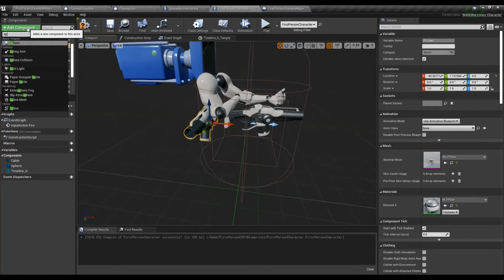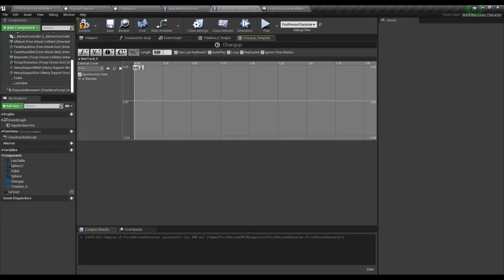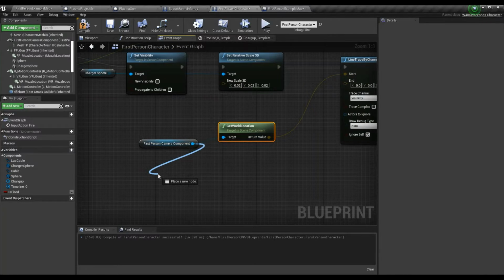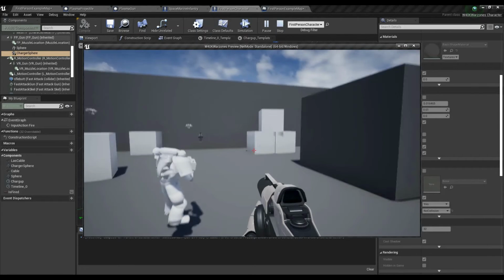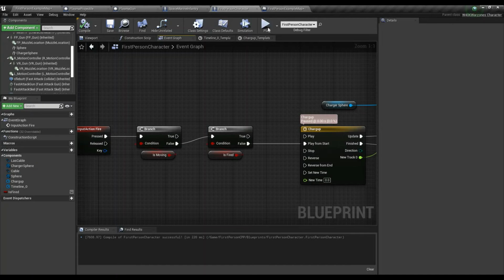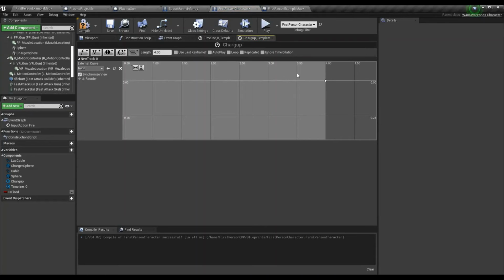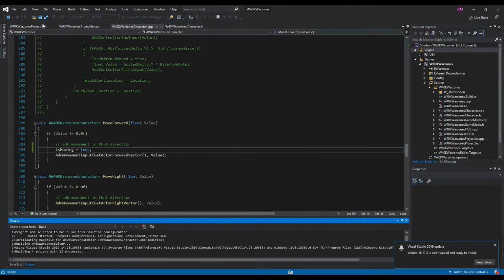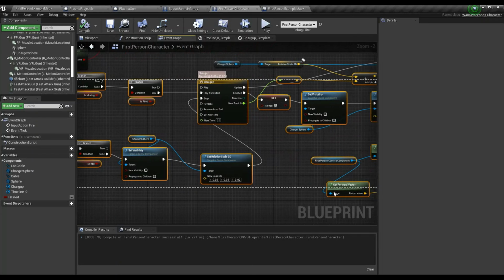Doug Teaches Ue4 40K (SM) - Las Cannon Instant Hitting Laser Beam Projectile Tutorial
In this episode, I show how to do an instant hitting projectile that charges up and line traces to it's target